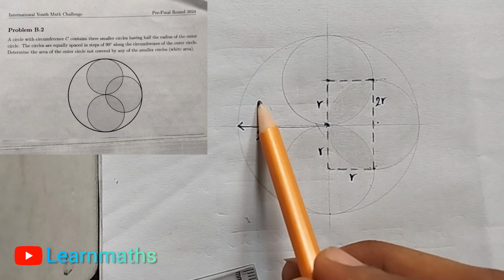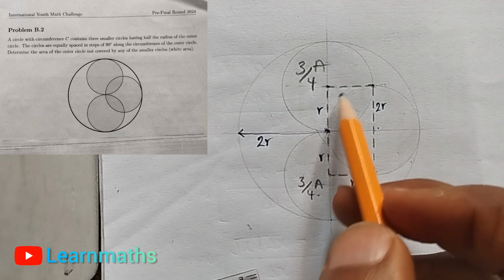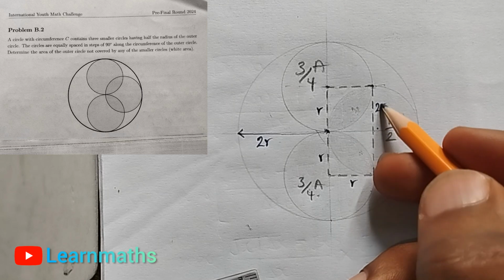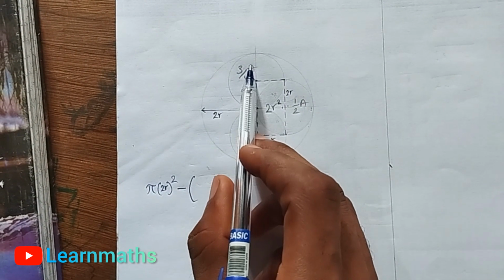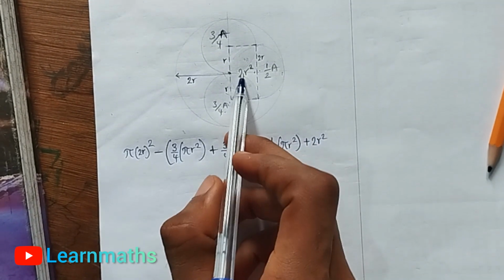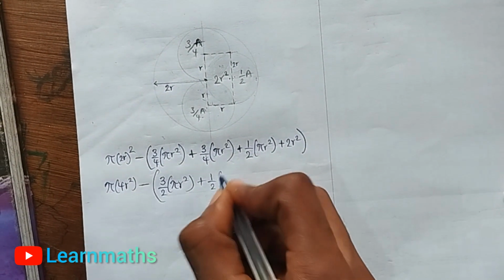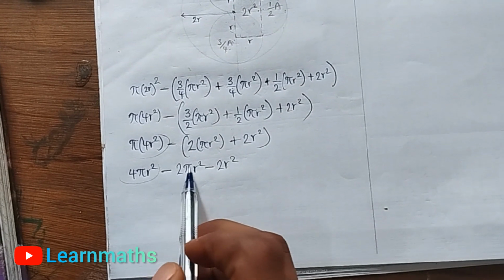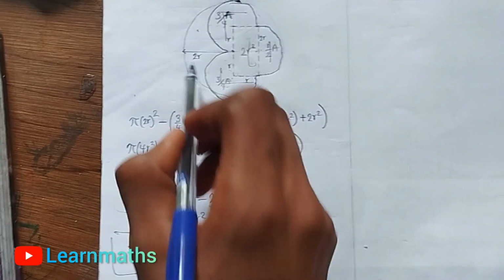Unshaded Area = ❓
IYMC (a past question)